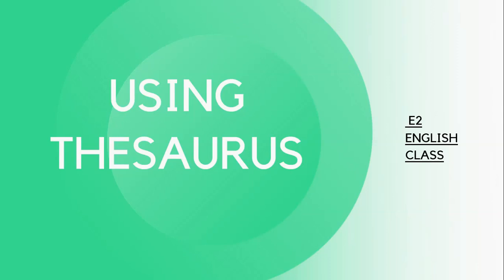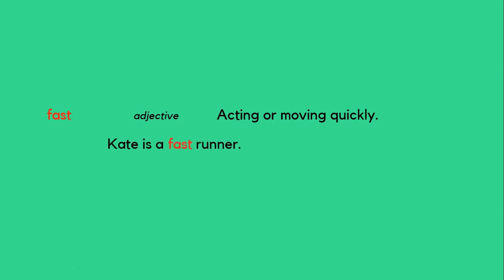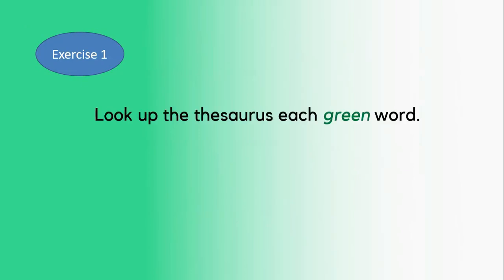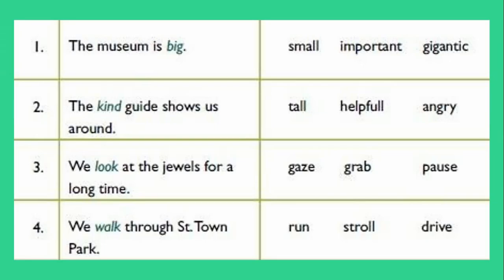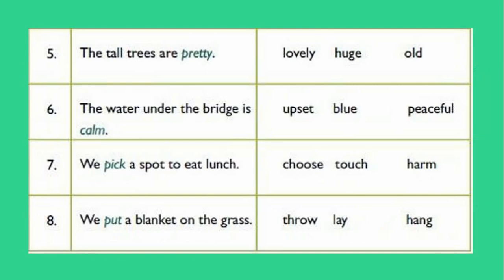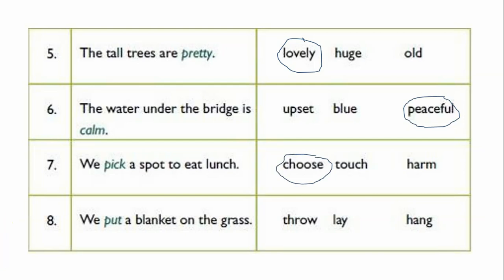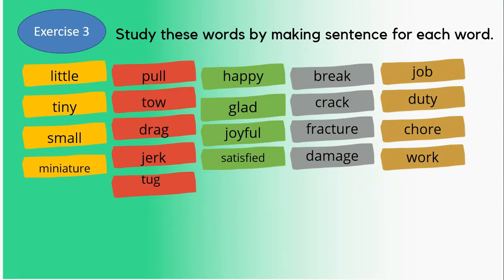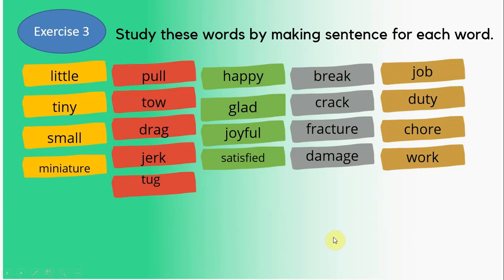Using Thesaurus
Content: English lesson for grade 2, Sekolah Kristen Logos